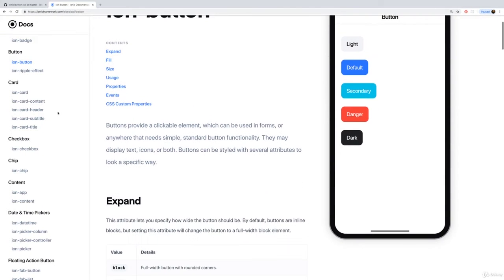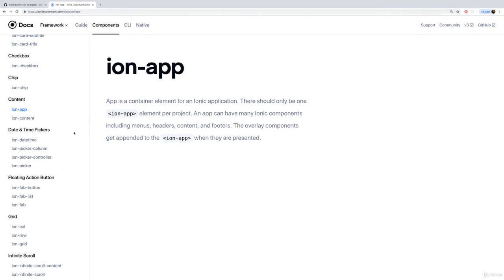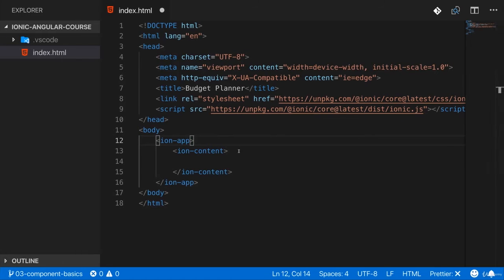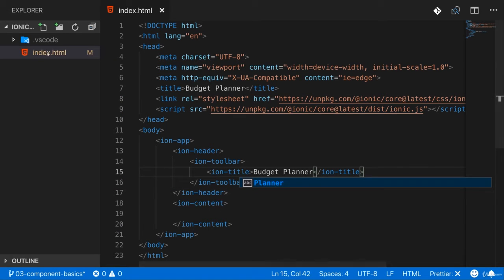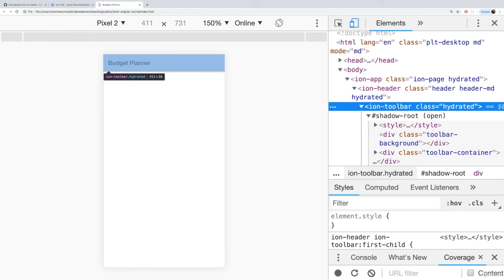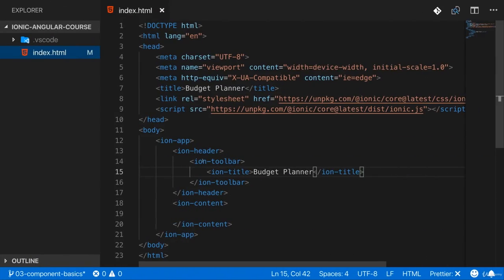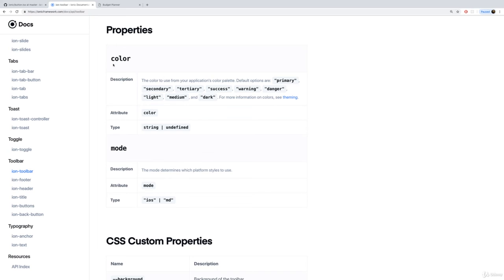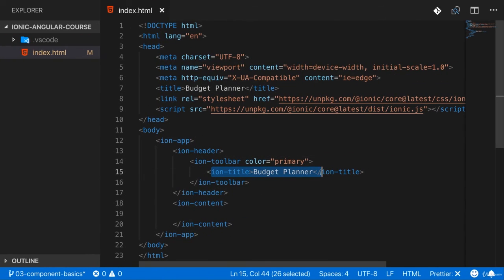6 Using Basic Ionic Components